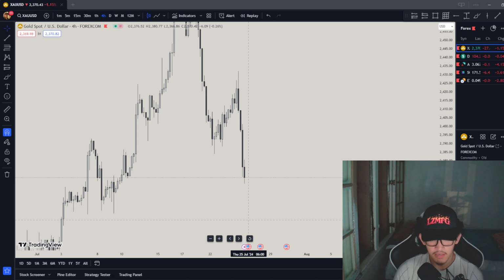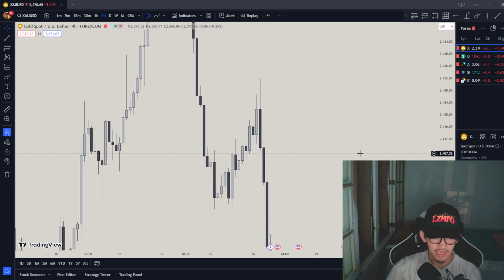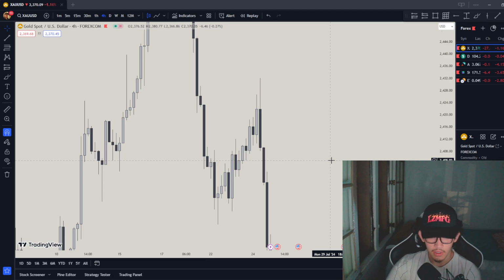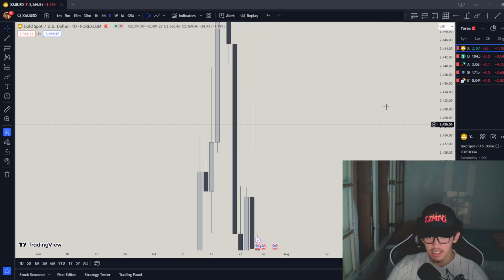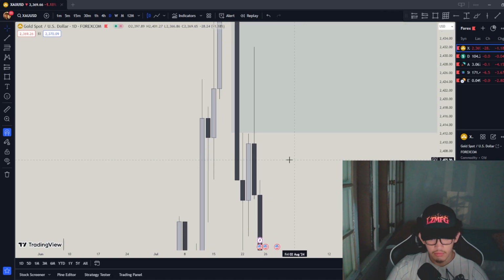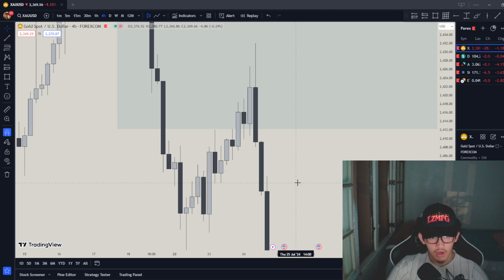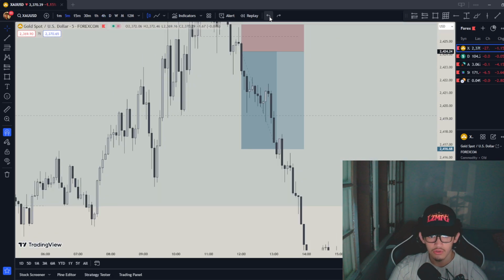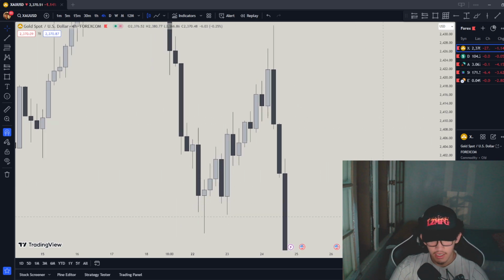Best way to use order blocks, and how your order block isn't working